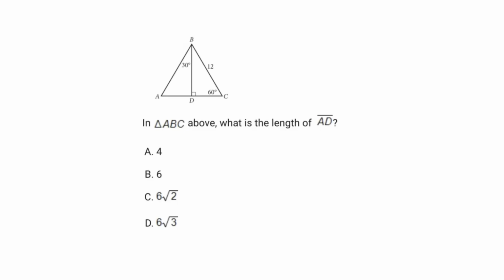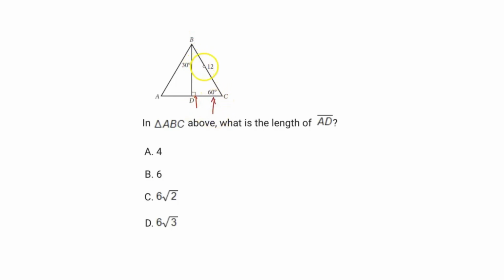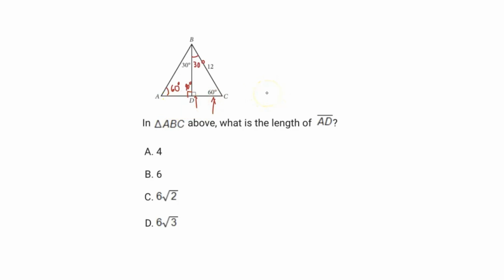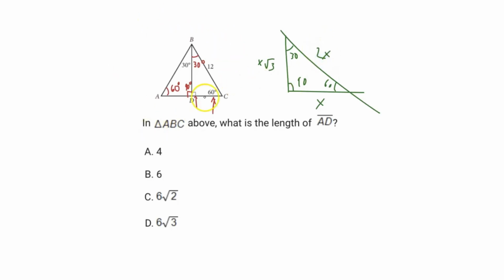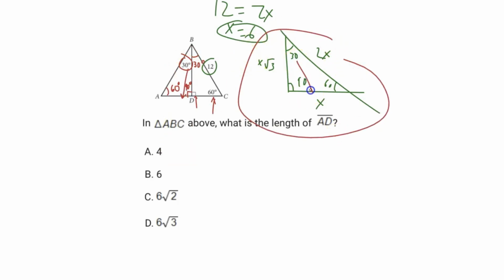Can you solve this SAT Math Problem? (Question 47)